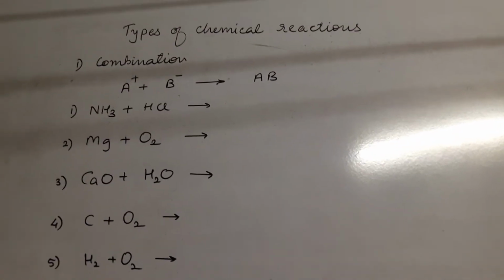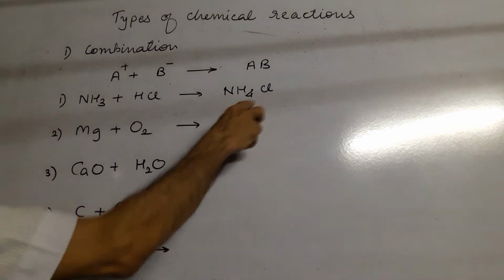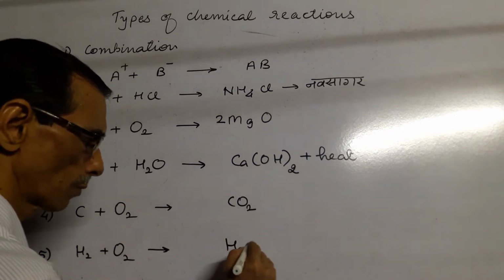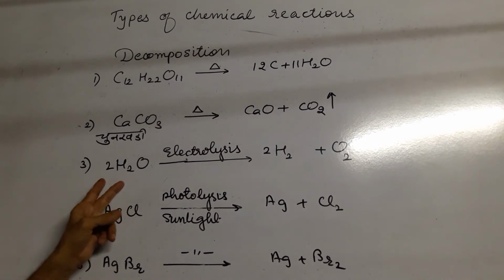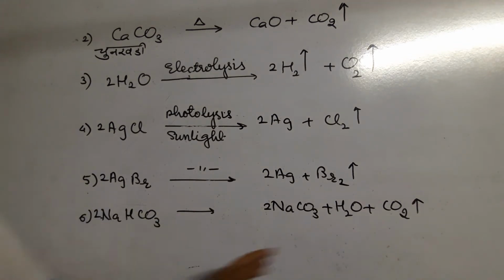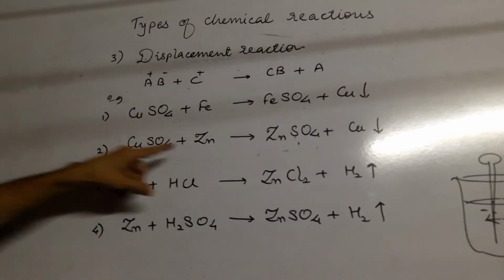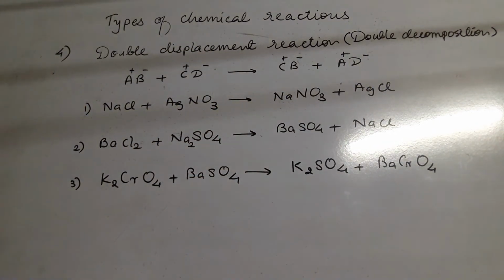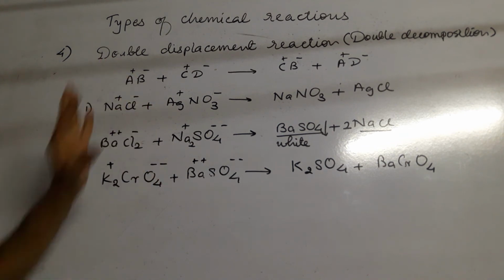Chemical Reactions - part 2